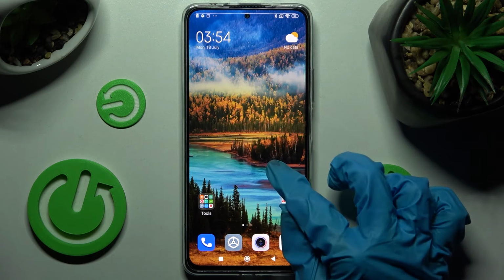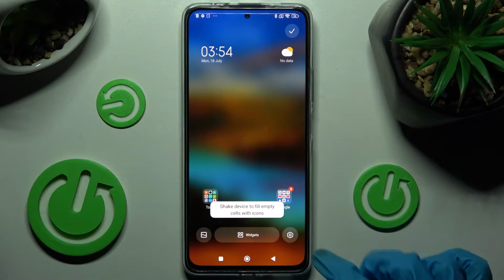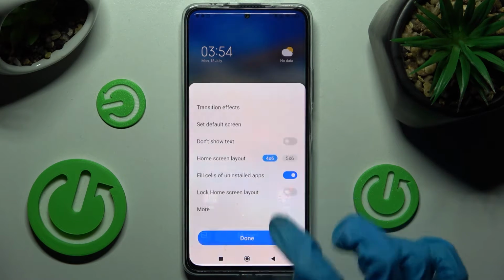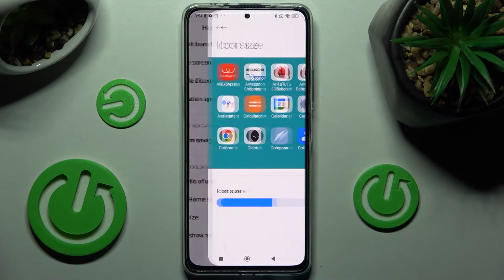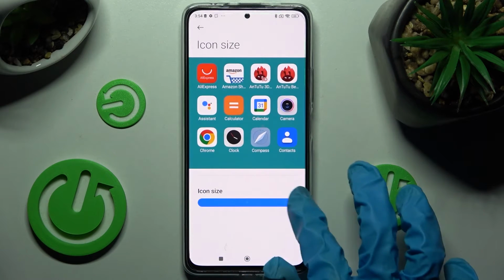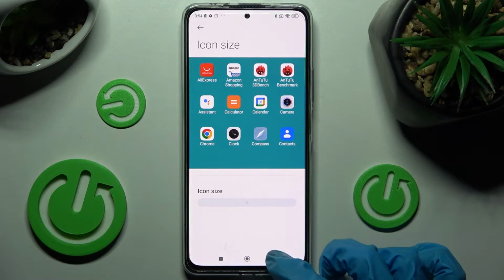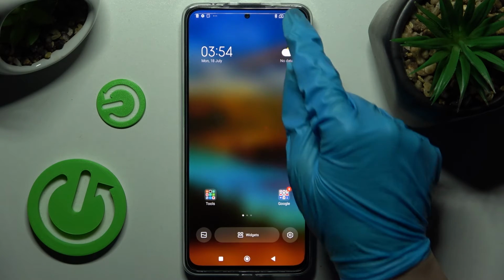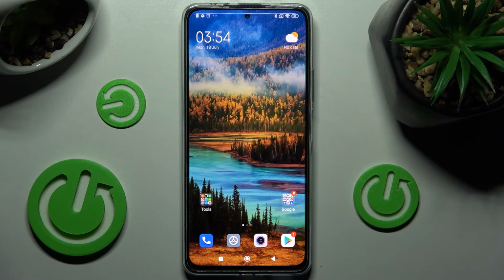How to Change Icons Size on Xiaomi Redmi Note 11 Pro+ – Resize Icons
Hey Everyone! If the icons on the screen of your Xiaomi Redmi Note 11 Pro+ are hard to see, then you can change them and adjust the size that suits you. You can change the screen settings using standard tools in the display settings of your Xiaomi Redmi Note 11 Pro+. So, open our video tutorial in which our expert will tell you an effective way to increase or decrease the icons on the screen of your Xiaomi Redmi Note 11 Pro+. So, let’s get started!

How to Resize Icons on Xiaomi Redmi Note 11 Pro+ Home Screen?
How to Change Home Screen Icons Size on Xiaomi Redmi Note 11 Pro+?
How to Switch Icons Size on Xiaomi Redmi Note 11 Pro+  Home Screen?